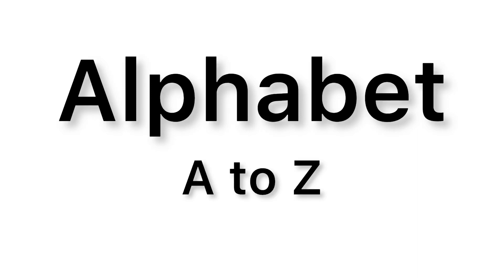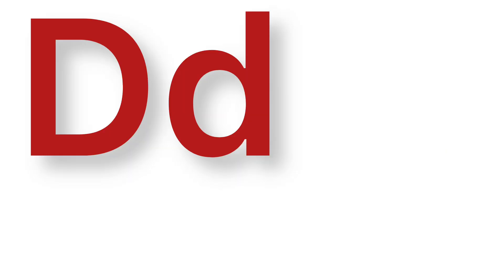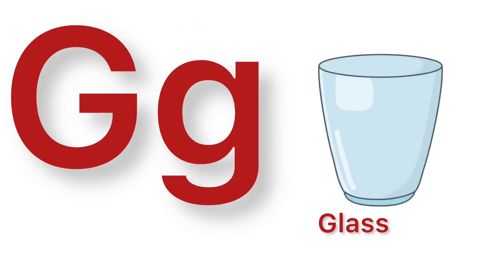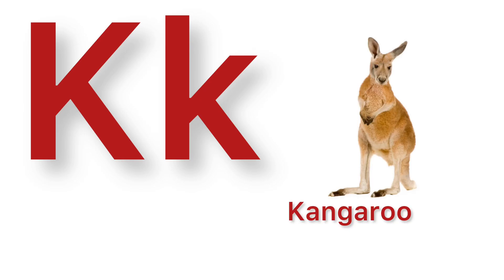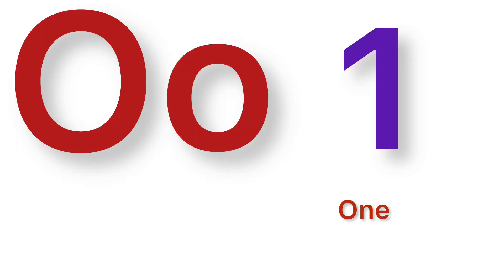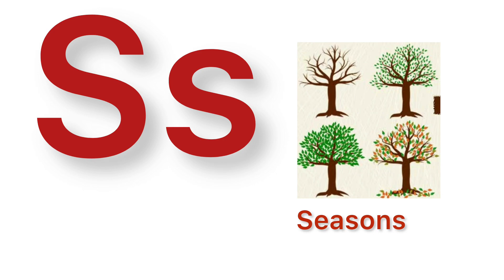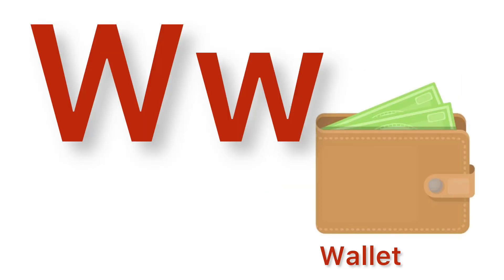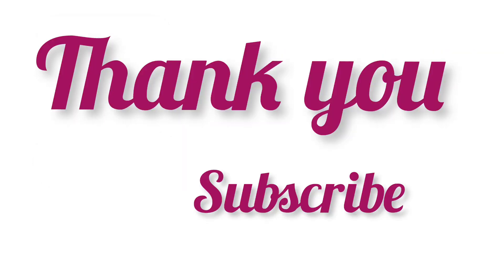English alphabet a to z | alphabet abcd | ABC preschool Book learning a for apple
English alphabet a to z | alphabet abcd | a to z | ABC preschool Book learning a for apple ​@GoRiyaKids